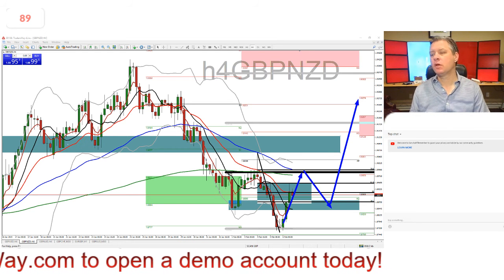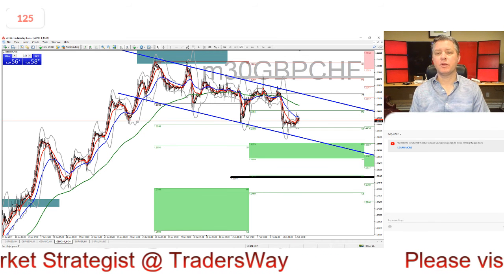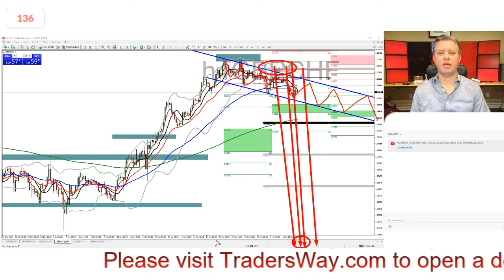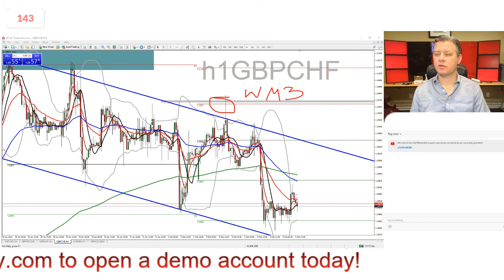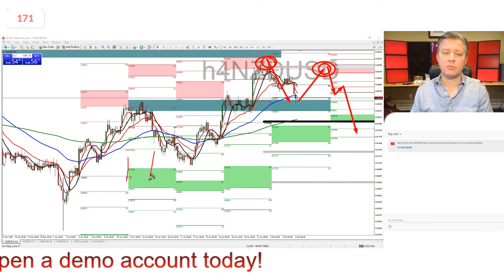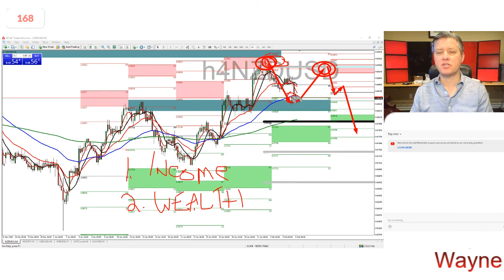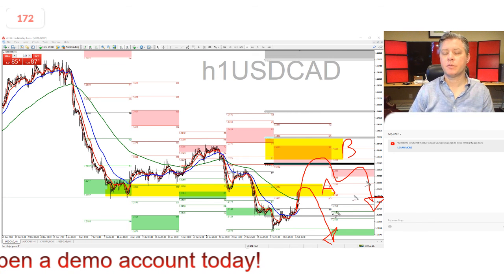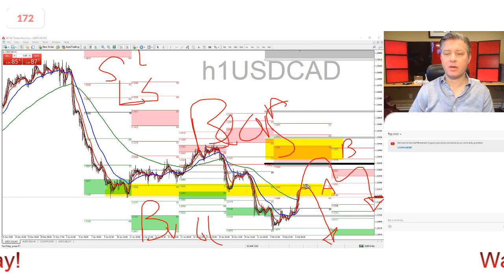LIVE STREAM: 📈 Forex Trading and Analysis Video - Forex.Today